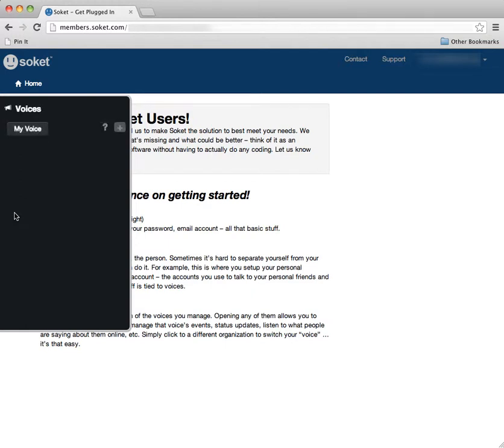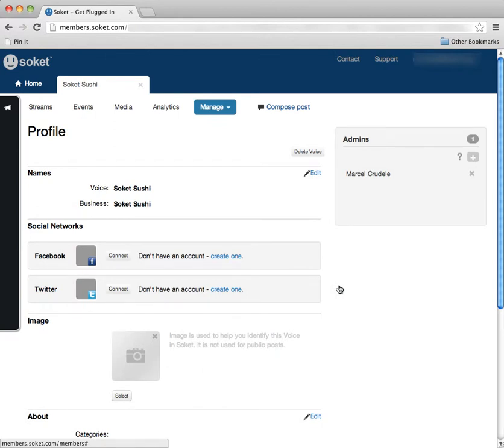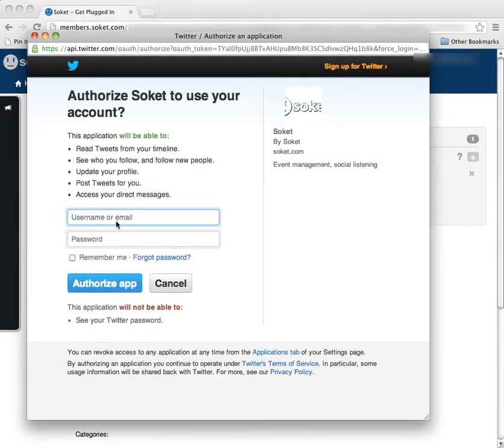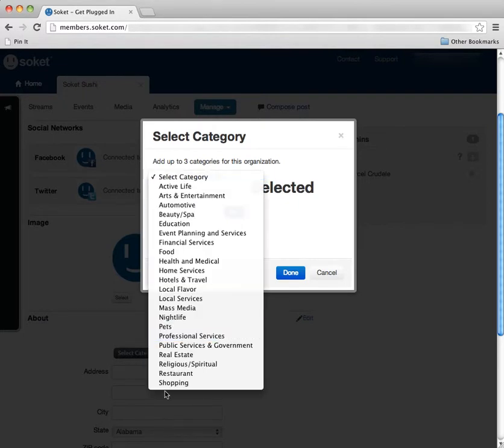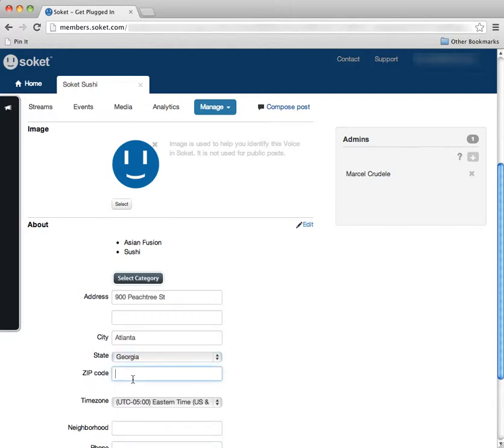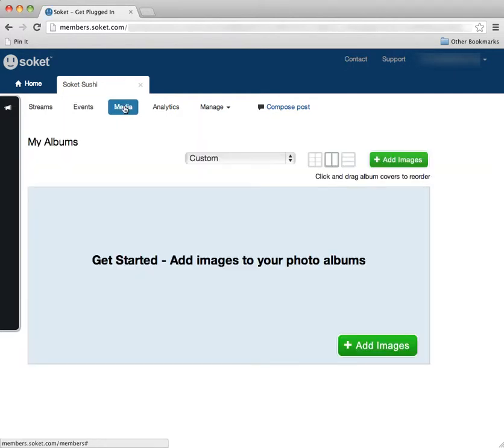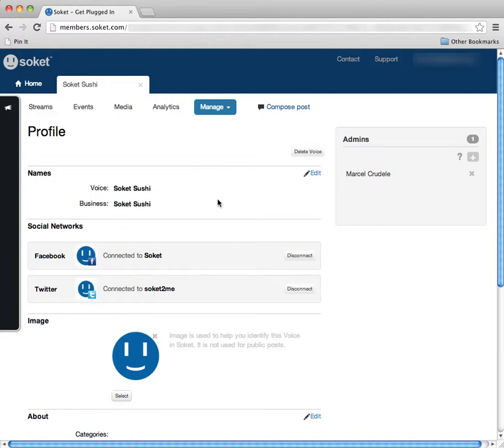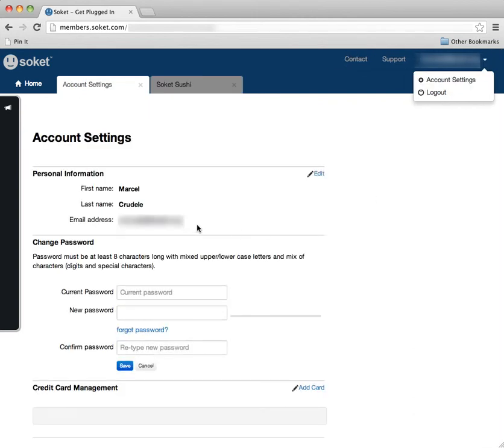Soket Voice Setup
Soket's social command center for local businesses is easy to setup. Here's how to get started in less than 5 minutes.